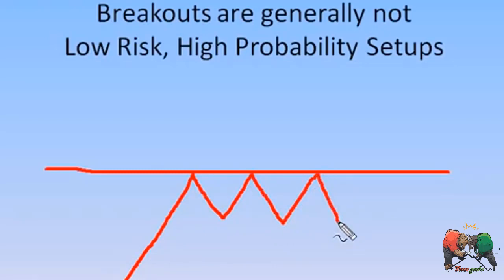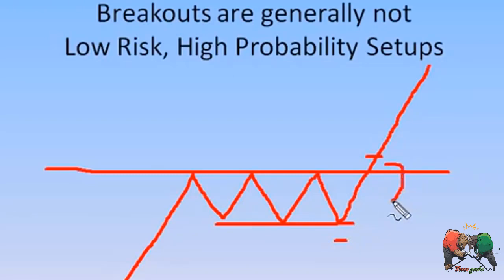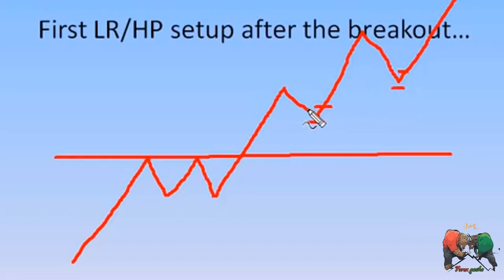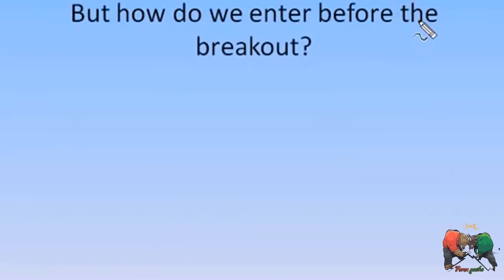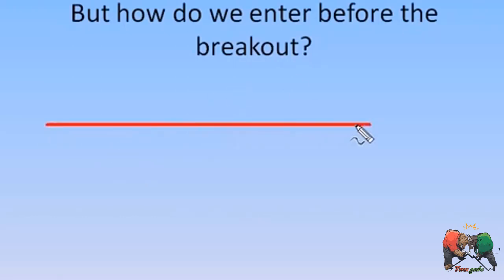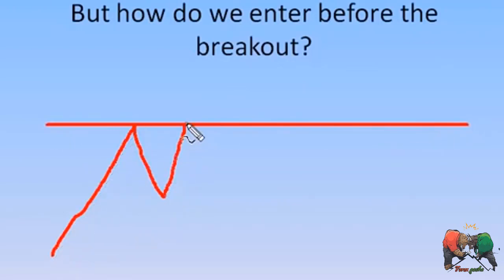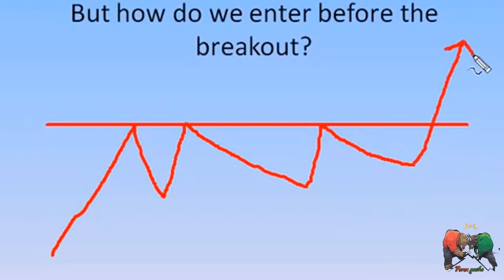learn forex intraday best breakout forex trading strategy day trading for beginners